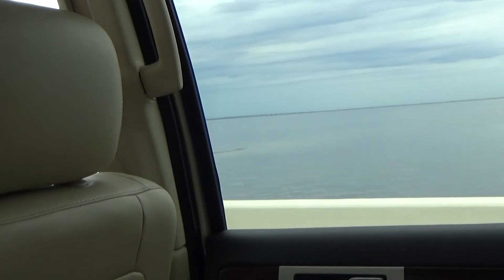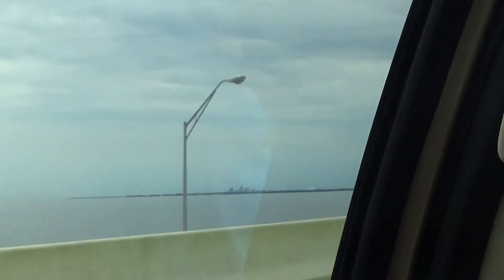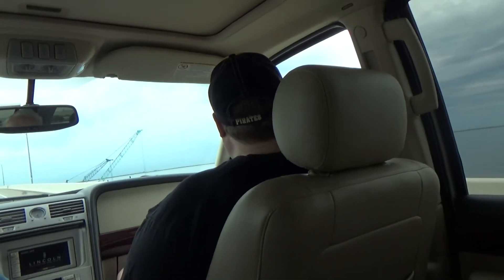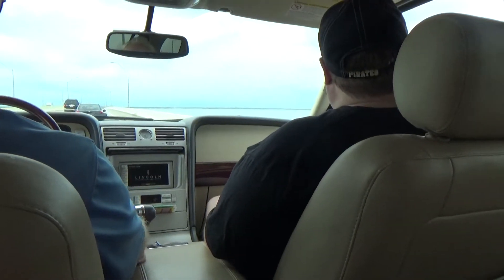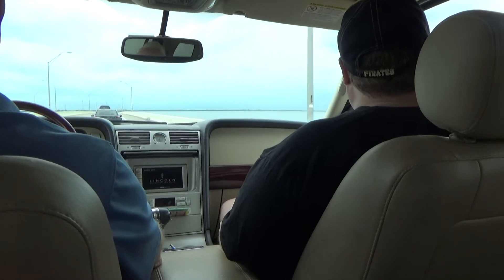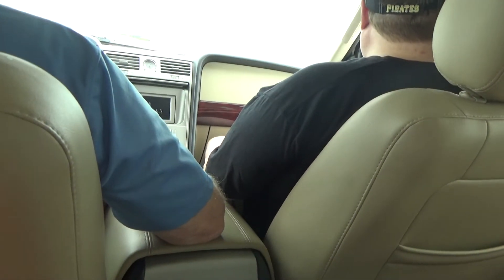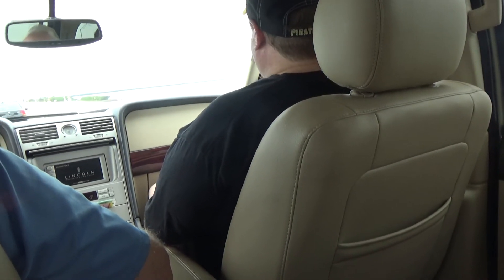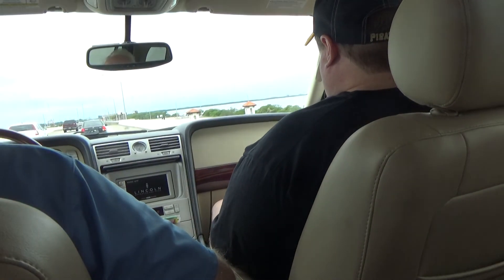The smaller Gandy Bridge in South Tampa,FL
(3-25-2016) The Gandy Bridge is the southernmost bridge spanning Old Tampa Bay on U.S. Route 92, otherwise known as Gandy Blvd. The original bridge was built in 1924, but was dismantled in 1975. There was a second bridge constructed in 1956 that was used for vehicular traffic until 1997, when it was converted to recreational use by non-motorized traffic. It costed $81.1 million to demolish and rebuild the bridge itself. It is one of three bridges connecting the mainland of Pinellas County and Hillsborough County. It carries 35,000 cars across itself everyday.  Even though it is a smaller bridge, it is still an amazing piece of architecture.